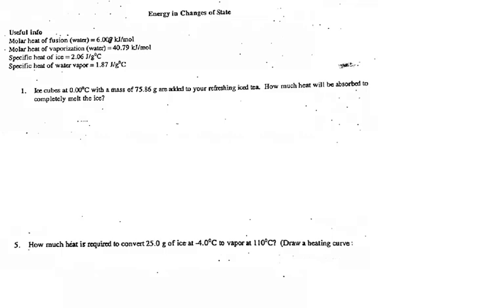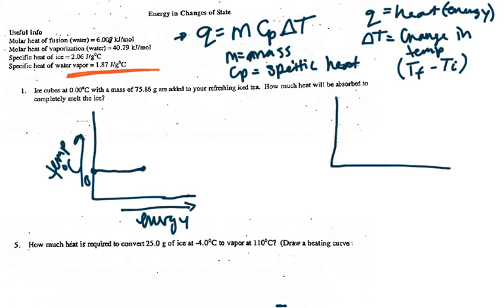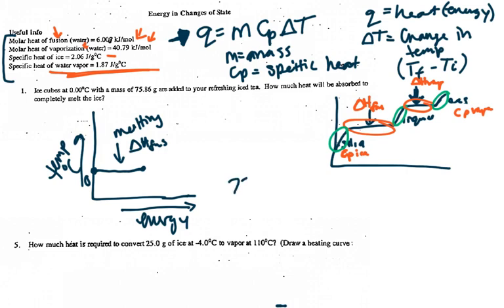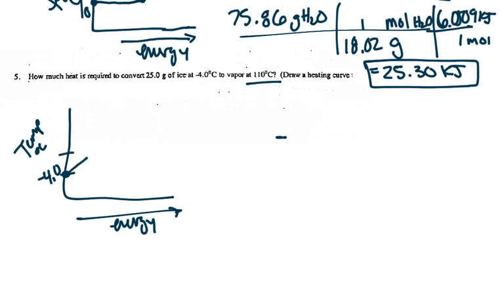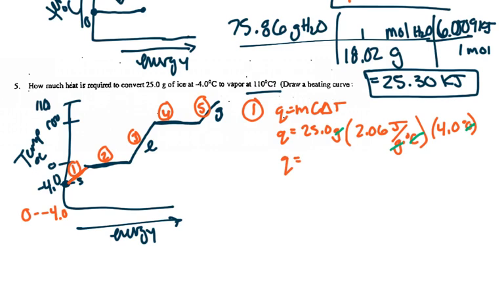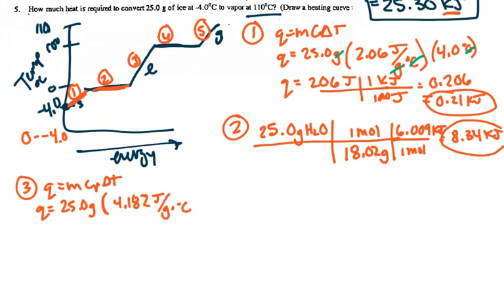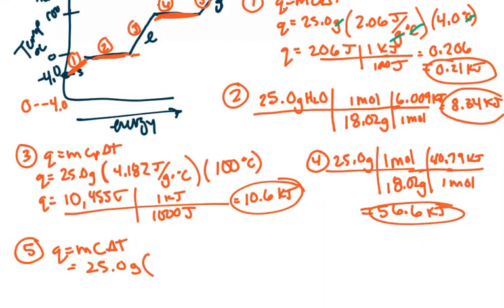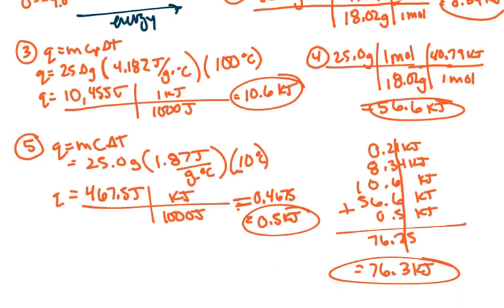Heat Energy Calculation Examples